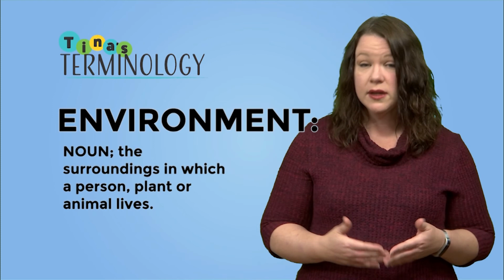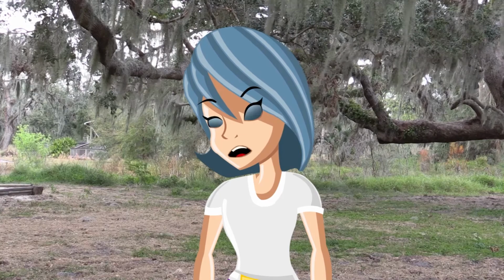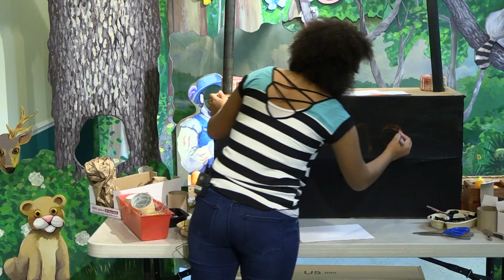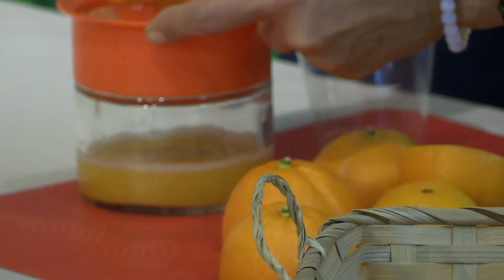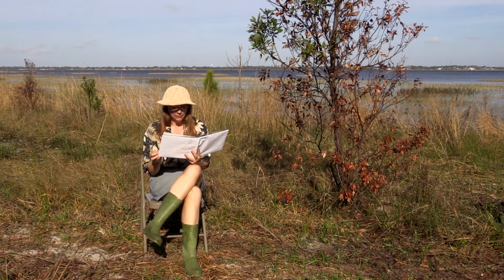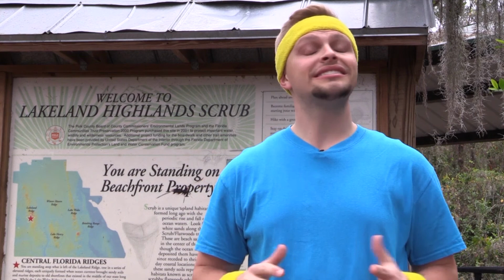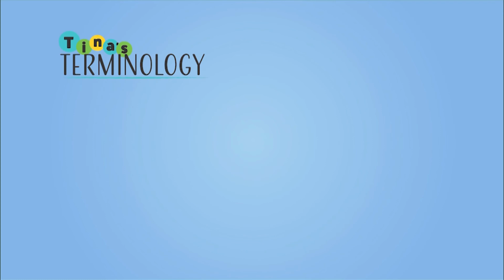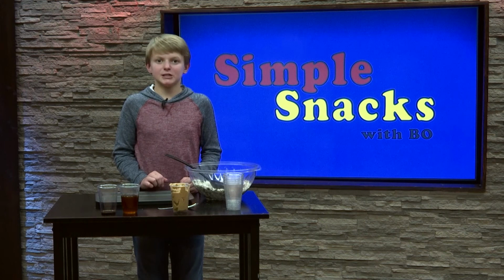Brain Food #13 - Environmental Parks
On this episode of Brain Food, Sky visits Circle B Bar Reserve with Cassie Arsenault to get some outdoor playtime, Tricia shares her story of Stanley the Sand Skink, and Ariana and Layla shows us how to make your very own orange juice stand.

Tina's Terminology - 0:11
Sky at the Park - 0:49
Senses Overdrive - 5:42
Tina's Terminology - 12:16
Story Time - 13:05
Power Up Exercise - 20:50
Tina's Terminology - 24:50
Simple Snacks with Bo - 26:00
Tina's Terminology - 29:02